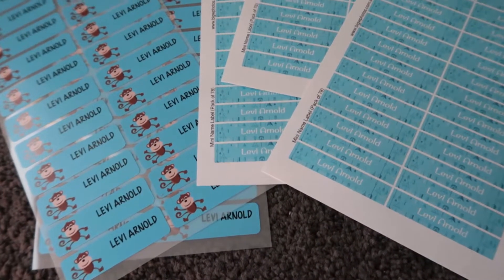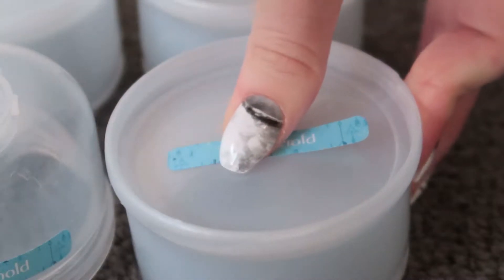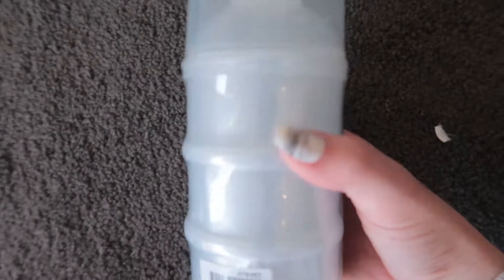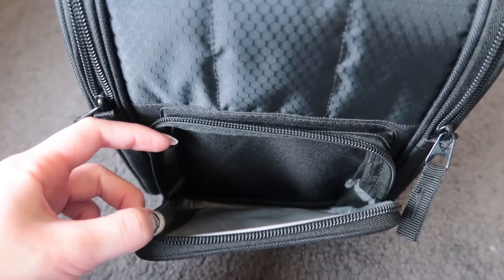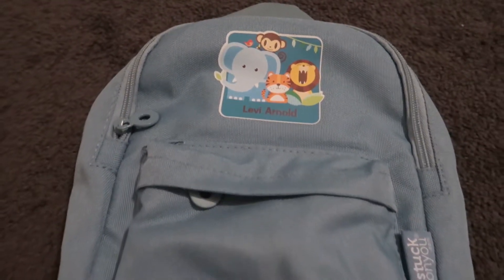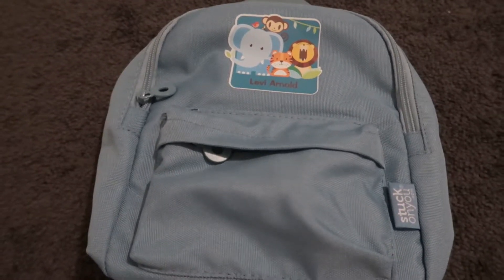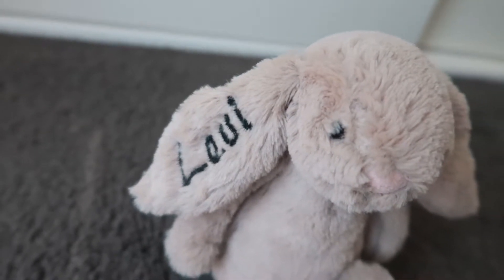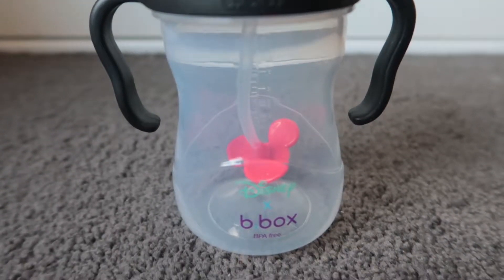Day Care Supplies Haul | Mumma Mali Vlogs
Hi everyone! Our baby boy is starting Day Care this week!! Here is a little haul of everything we got to help his transition, and a few essentials as well!